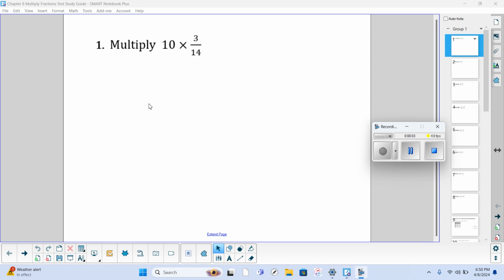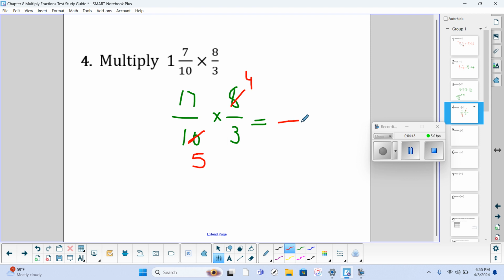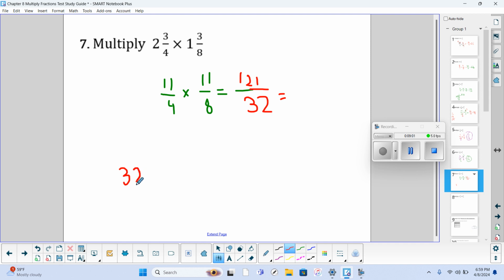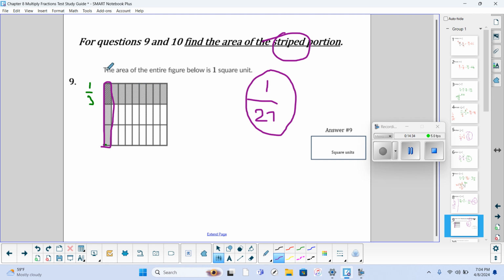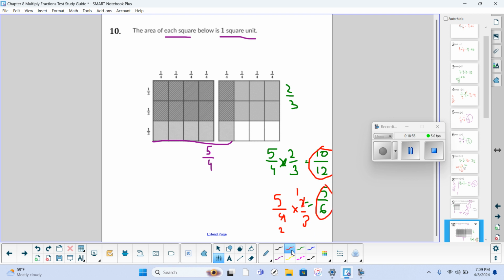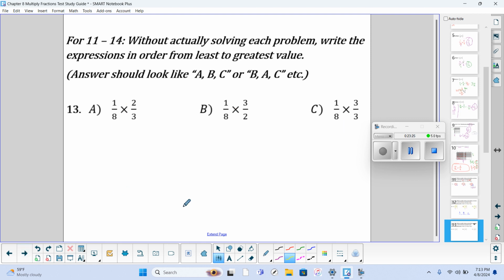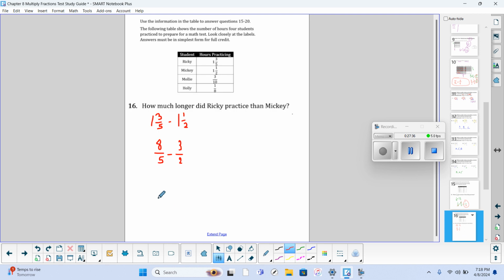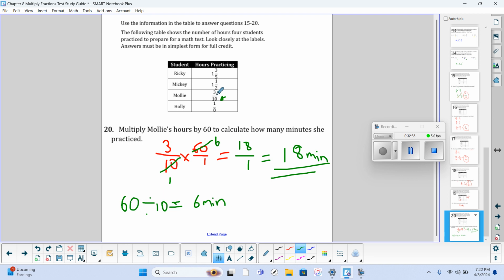Chapter 8 Multiply Fractions Test Study Guide